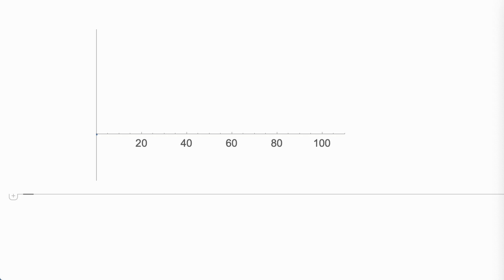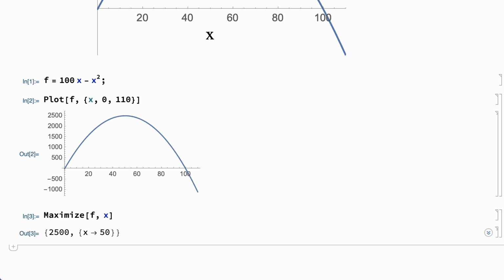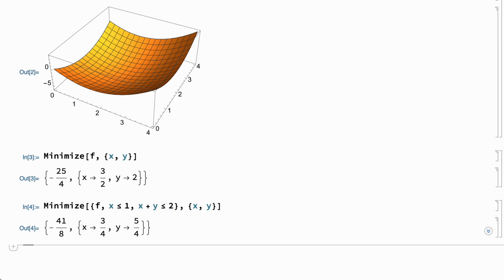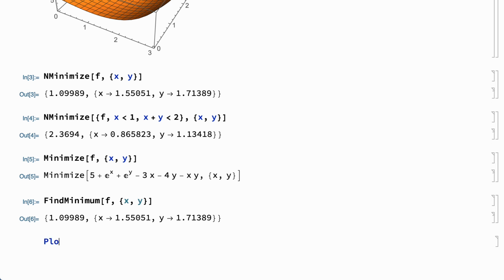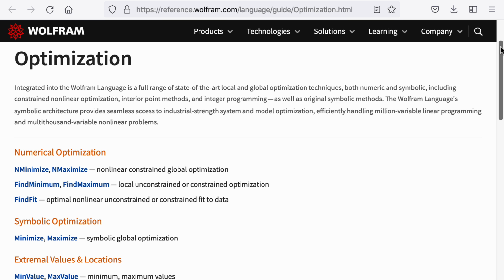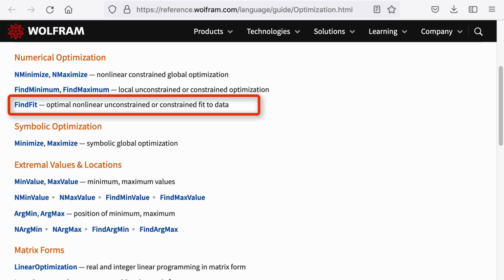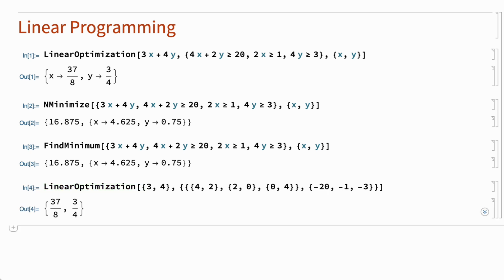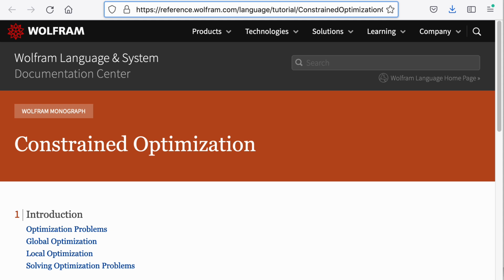A Guide to Mathematics with Wolfram Language: Optimization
Calculate and plot optimized inputs, add constraints and visualize feasibility regions. Example problems show numerical optimization and linear programming solved with built-in Wolfram Language functions.